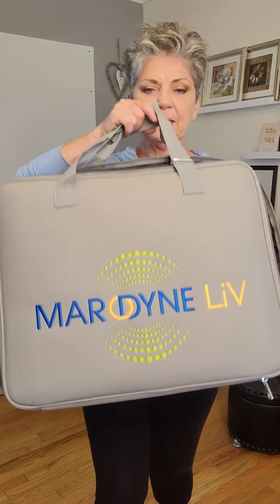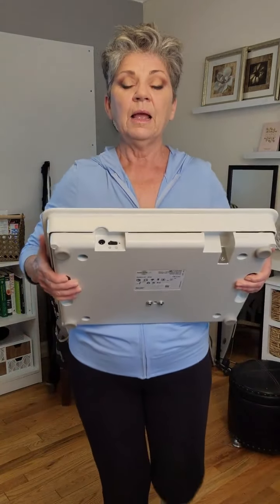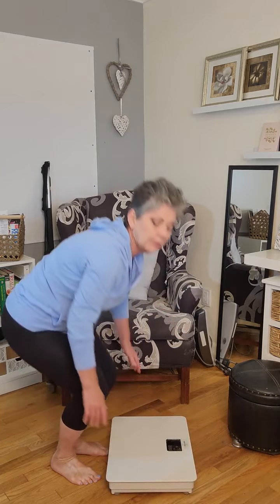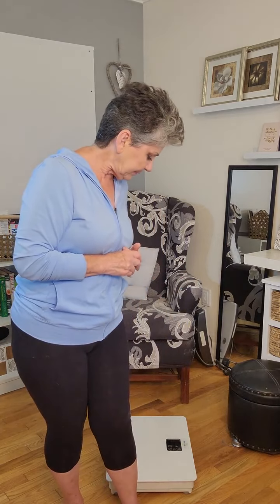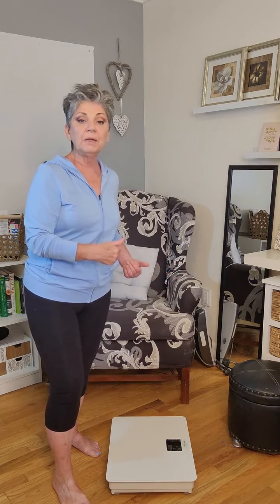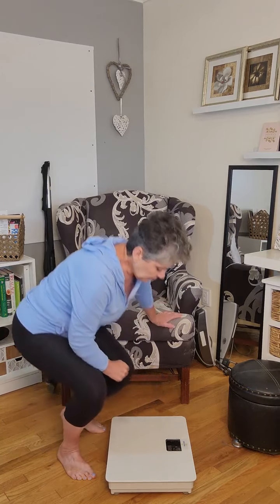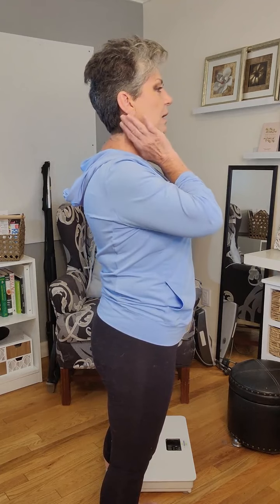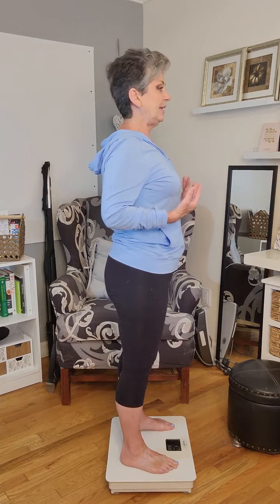Do Vibration Platforms Increase Bone Density? Whole Body vs Low Intensity Platforms for Osteoporosis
Do Vibration Platforms Increase Bone Density? Whole Body Vibration vs. Low-Intensity Vibration Therapy.

In this video I explain the basic differences between WBV and LiV and why LiV works to increase bone density.

While this channel may earn minimal sums or gifts when a viewer uses the links, the viewer is in NOT WAY obligated to use these links. Thank you for your support.

PRODUCTS MENTIONED:
Marodyne LiV Plate Canada

SHIPPING ADDRESS FOR PACKAGES
North Bay, Ontario Canada  P1B 0E1

This video is NOT intended to provide diagnosis, treatment or medical advice. Content provided on this Youtube channel is for informational and entertainment purposes only. Please consult with a physician or other healthcare professional regarding any medical or skin-related diagnosis or treatment options. Information on this Youtube channel should not be considered as a substitute for advice from a healthcare/skincare professional. The statements made about specific products throughout this video are not to diagnose, treat, cure or prevent disease. It is important that you check the labels to determine if a product is right for you. Before starting any treatment at home, consult a health care or skincare professional to determine if it’s right for you. Everyone's body and skin type are different, so results can vary from person to person. I post my experiences in the form of videos and can’t guarantee that all of the make-up and/or skincare products I recommend will suit you. Please discontinue use if your skin does not react well to the regimen.